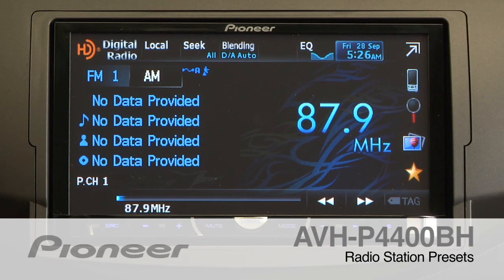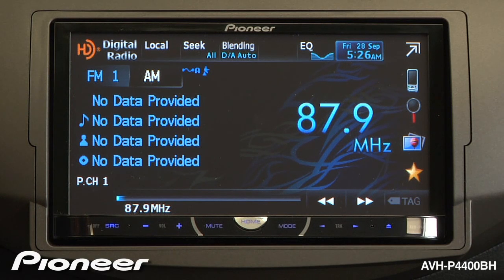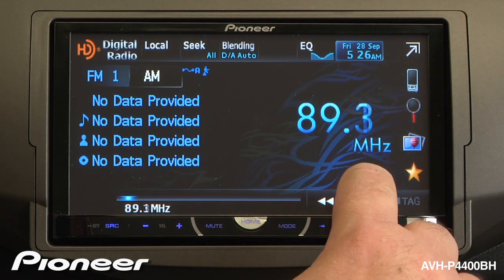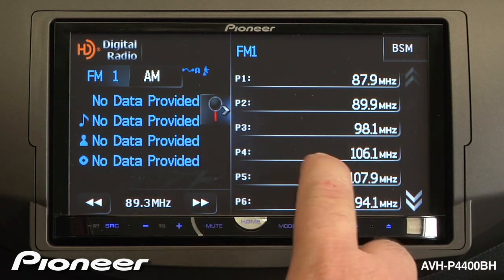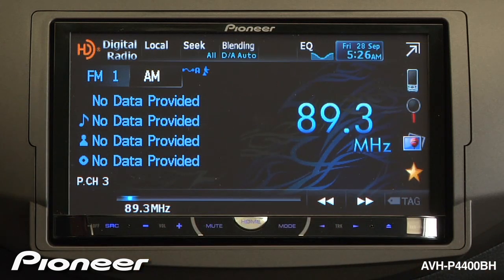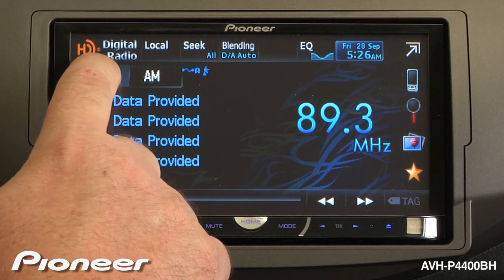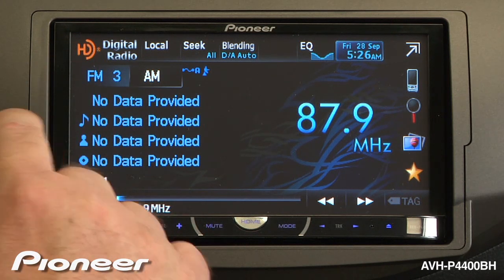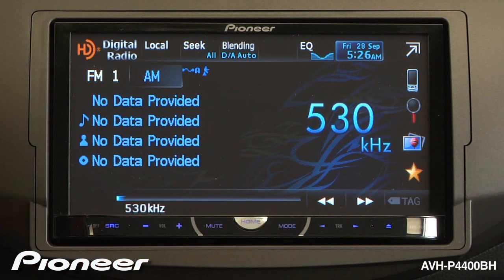How To - AVH-P4400BH - Radio Station Presets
Learn how to set HD Radio Presets on the AVH-P4400BH in-dash DVD receiver.